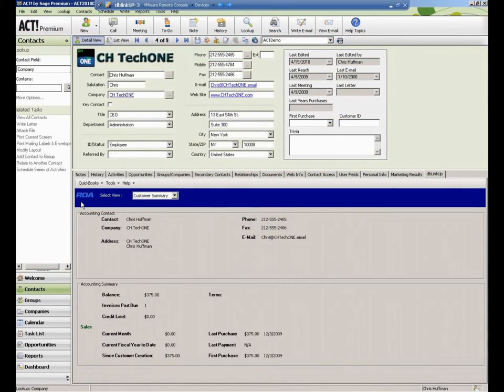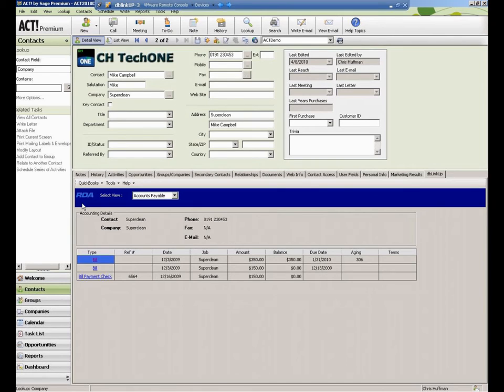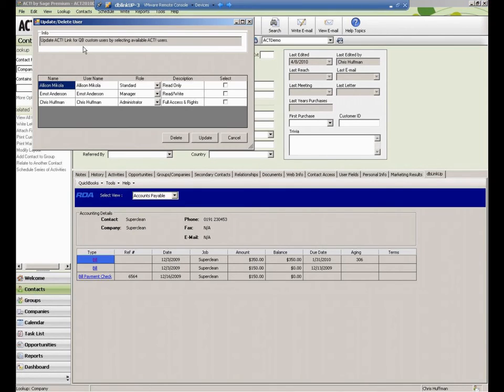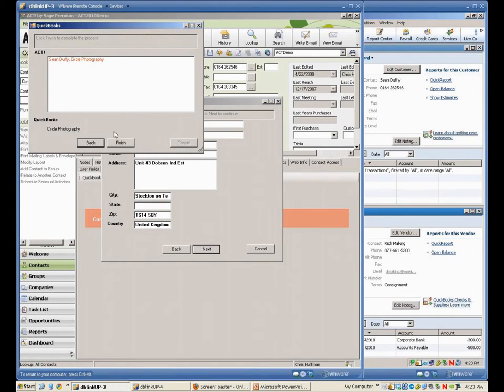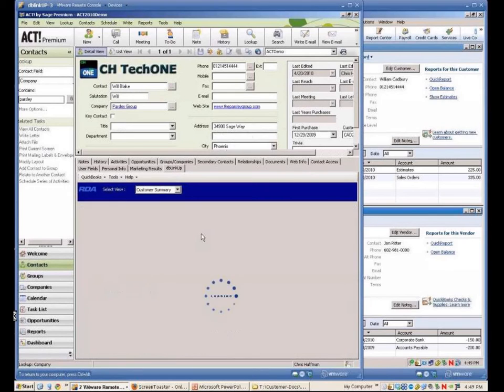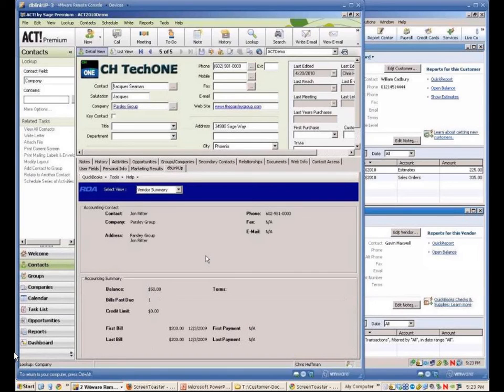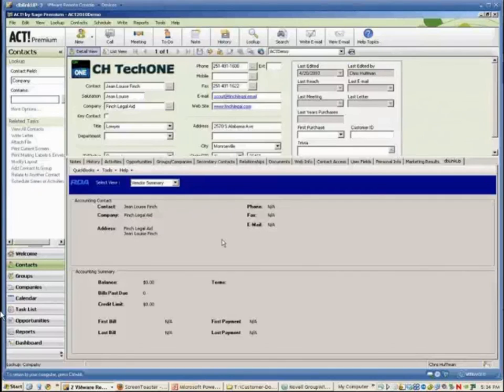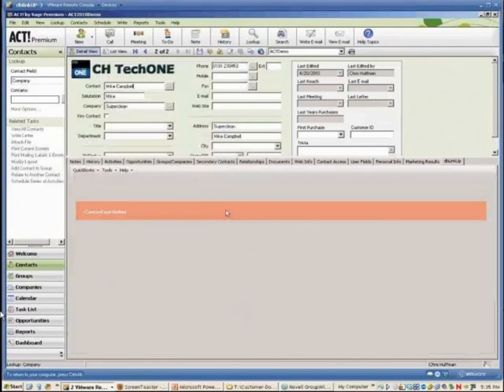dbLinkUp: ACT! and QuickBooks Integration Link Add-on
dbLinkUp by RDA Enterprises allows your ACT! users to see accounting information from QuickBooks.
- Increases productivity by allowing ACT! users to view QuickBooks information which they are granted access to.
- Does not require QuickBooks to be installed on ACT! Client workstations.
- Multiple levels of security to allow either Read Only or Updating of data.